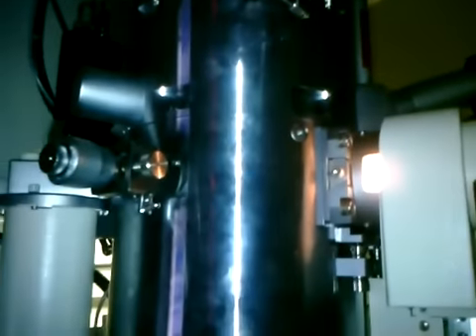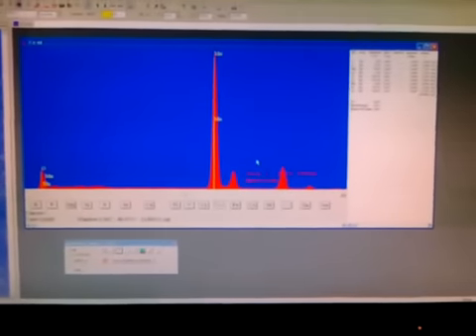The Mad Skeptic - the TEM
A quick introduction to the Transmission Electron Microscope (TEM) I use while at work.  I filmed it using my Palm Pre.